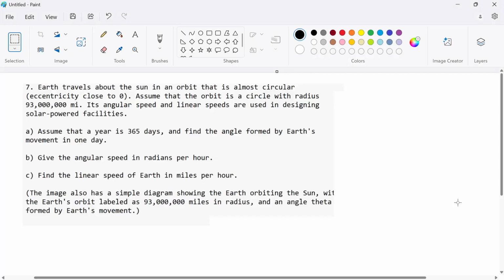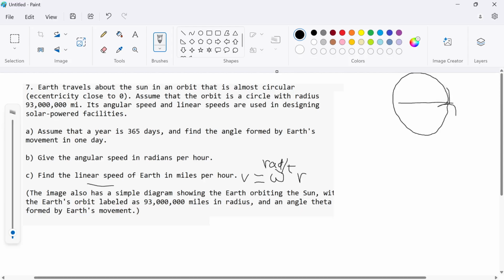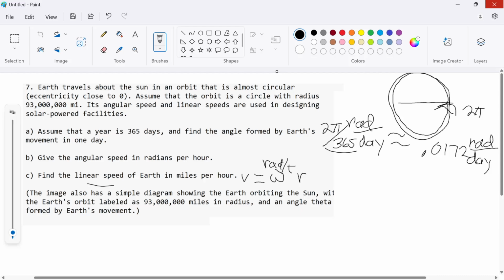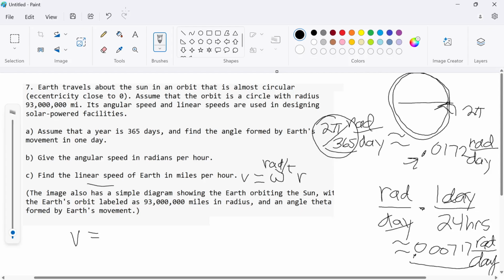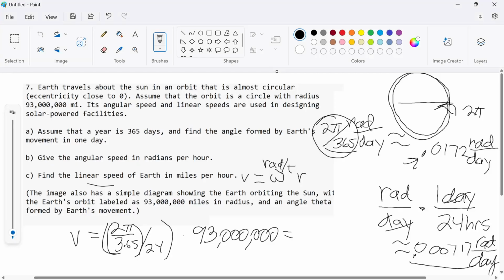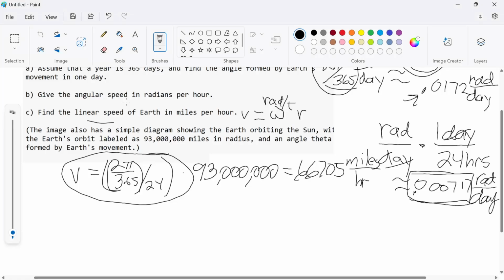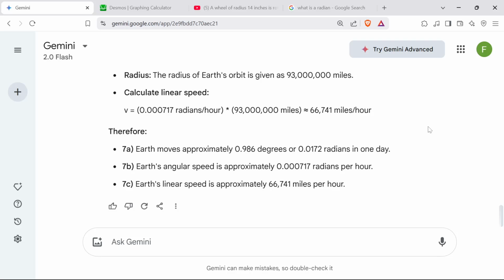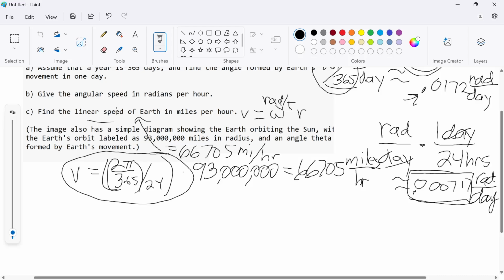Word Problem on Angular and Linear Velocity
Solve this word problem about angular and linear velocity.

V - ar

Linear velocity = angular velocity (in radians/time) times radius.